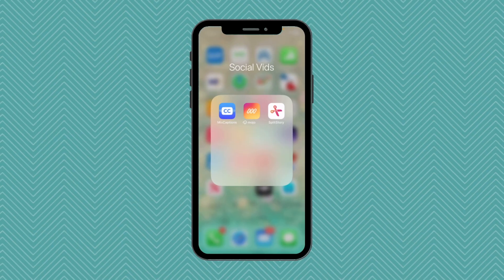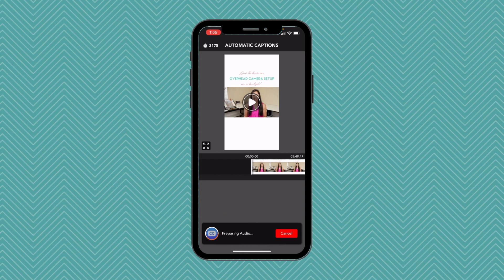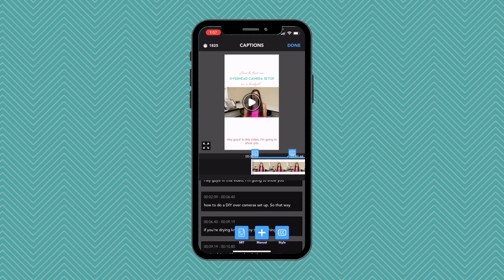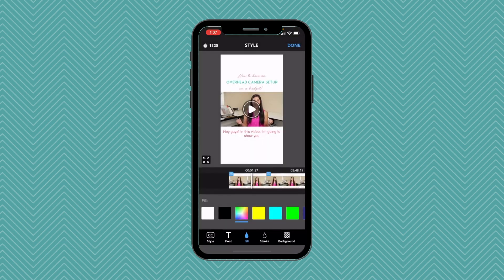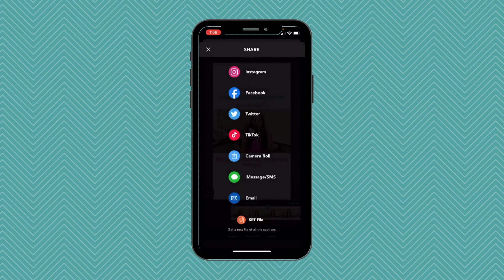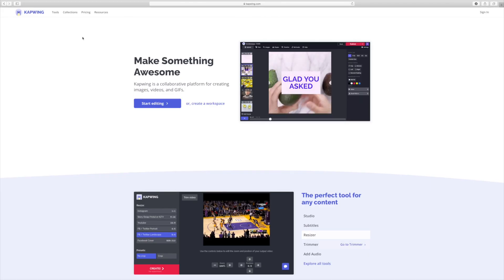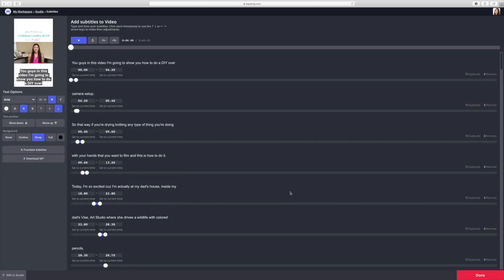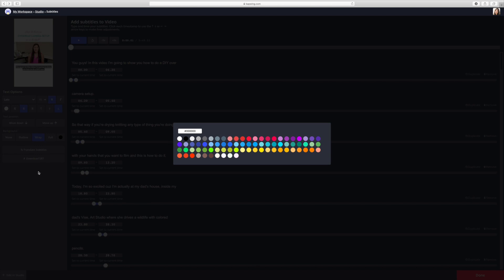How to Add Subtitles to a Video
How to add subtitles to a video// According to Facebook, 85% of people watch videos with the sound off! So…here’s how to add subtitles to your video quickly and easily so you don’t miss out on views! I’m showing you 2 different subtitle apps in this video. One is free and one is budget-friendly!

TAKE THE QUIZ! Find out what video you should make NEXT to boost your biz!

Discover what type of video best suits your online biz and boosts your bank account in the process.

THE MAP TO LUCRATIVE VIDEOS: ONLINE COURSE + GROUP COACHING

It’s time to increase your income and impact with video!